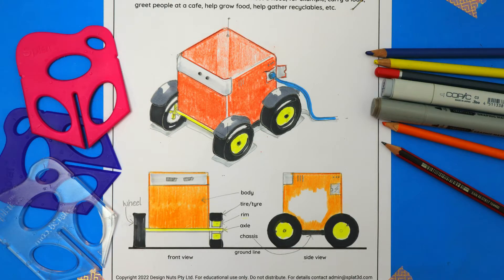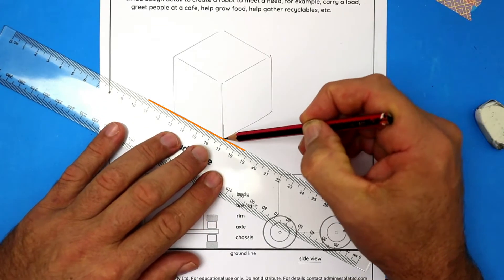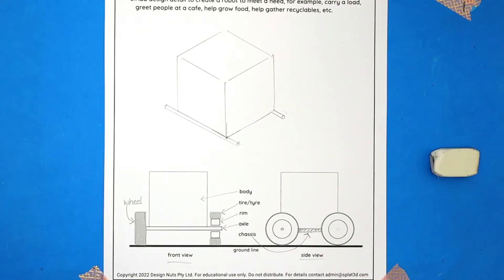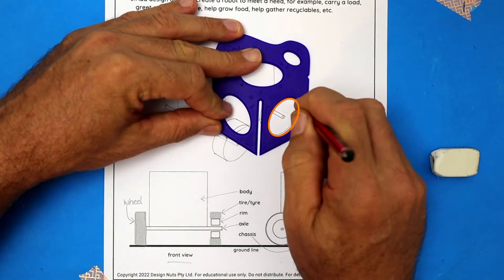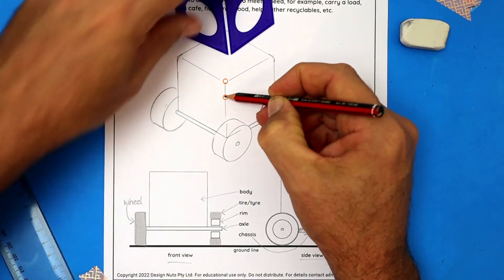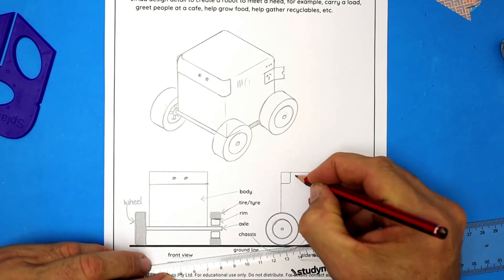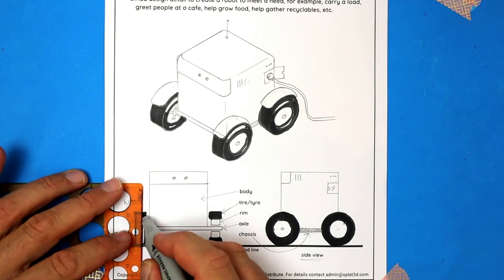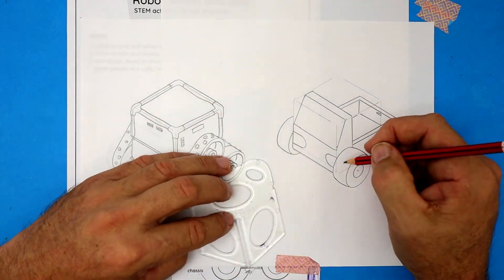Sketch Simple Machines in 3D: Wheel and Axle - Free Worksheet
This step by step drawing resource will make learning about simple machines a blast for your students. In this video, we'll be focusing on one of the coolest simple machines out there – the wheel and axle!

This video is jam-packed with valuable information. Your students will discover how everyday objects like cars, bikes, and even Ferris wheels rely on the wheel and axle for smooth movement. It's like uncovering the secret behind how things magically roll!

Not only will this resource provide you with a comprehensive understanding of the wheel and axle's structure and mechanics, but we'll also take it a step further by incorporating the exciting world of 3D sketching. Through this immersive experience, you'll gain a hands-on perspective and visualize this everyday machine.

But that's not all! To deepen your learning adventure, we've thoughtfully included a free worksheet that accompanies our YouTube video. This invaluable resource will allow you to put your newfound knowledge into practice, as you sketch and explore the wheel and axle in a creative and engaging way. It's like adding an extra layer of interactive fun to your learning journey! website.

Whether you're a student eager to explore the wonders of simple machines, an educator seeking to enhance your lessons with captivating content, or simply someone curious about the mechanics that drive our world, this video on the wheel and axle, complemented by its free accompanying worksheet, is a treasure trove of knowledge. Embark on this creative and technical journey of discovery and watch as your understanding of simple machines expands, propelling you into the captivating realm of mechanics. Get ready to sketch in 3D, learn, and explore what makes a wheel and axle a simple machine.